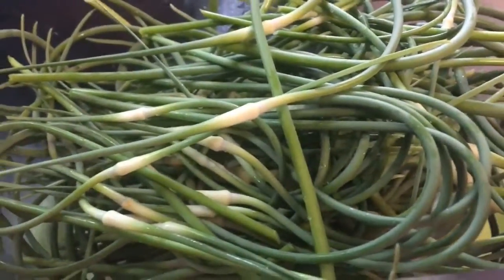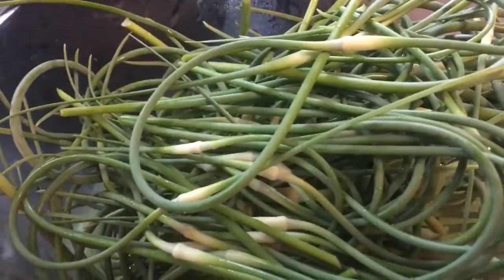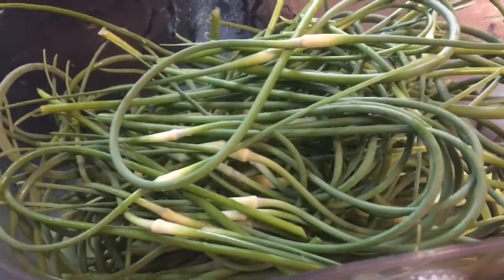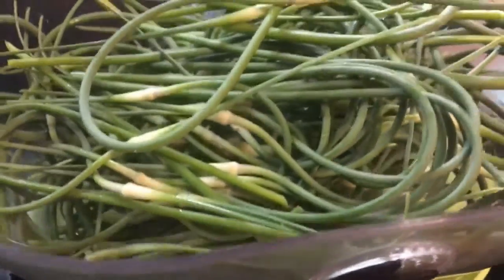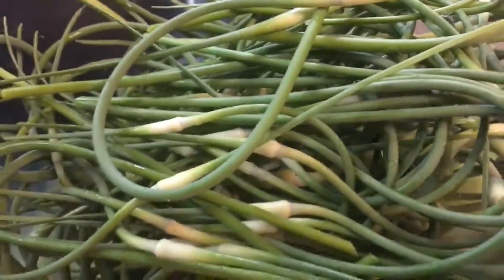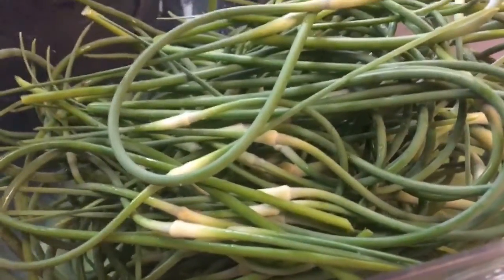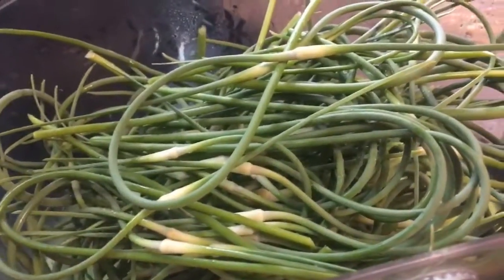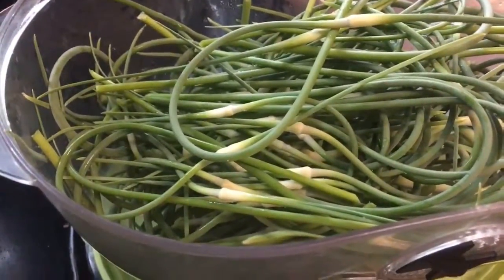How To Use And Preserve Fresh Garlic Scapes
Sheri Ann Richerson from ExperimentalHomesteader.com and ExoticGardening.com shares a short video of the garlic scapes she harvested as well as tips on what to do with them.